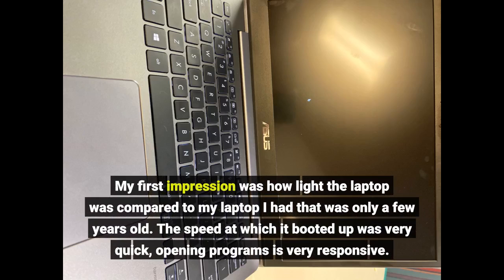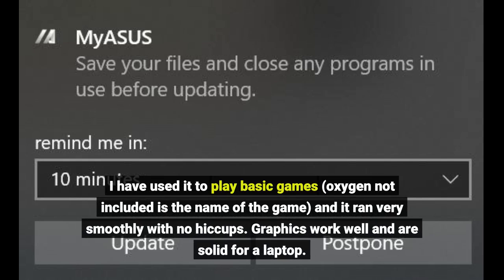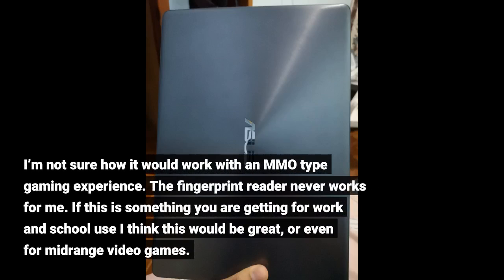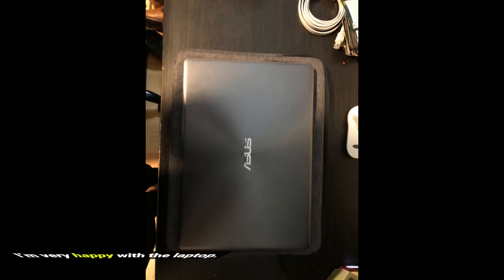ASUS ZenBook 13 Ultra-Slim Laptop 13.3” FHD WideView Touch, 8th Gen Intel Core i5-8265U Process...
- ASUS ZenBook 13 Ultra-Slim Laptop 13.3” FHD WideView Touch, 8th Gen Intel Core i5-8265U Processor, GeForce MX150, 8GB LPDD...

Touchpad sucks, need mousebattery good,very light weight
My first impression was how light the laptop was compared to my laptop I had that was only a few years old. The speed at which it booted up was very quick, opening programs is very responsive.
I have used it to play basic games (oxygen not included is the name of the game) and it ran very smoothly with no hiccups. Graphics work well and are solid for a laptop.
I’m not sure how it would work with an MMO type gaming experience. The fingerprint reader never works for me. If this...